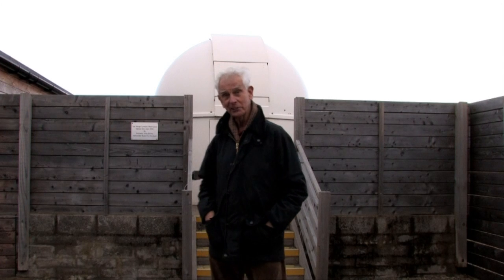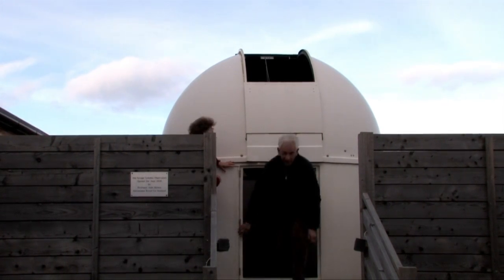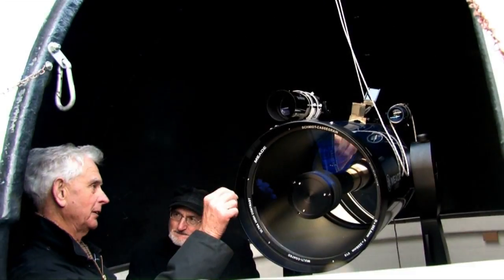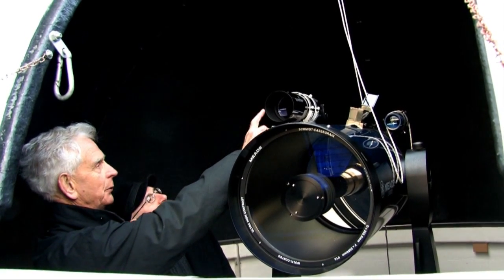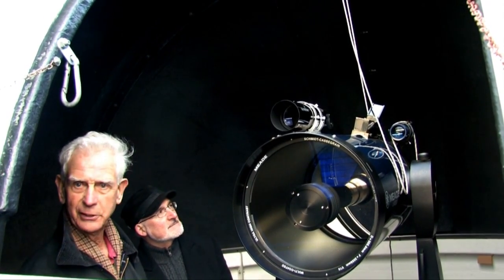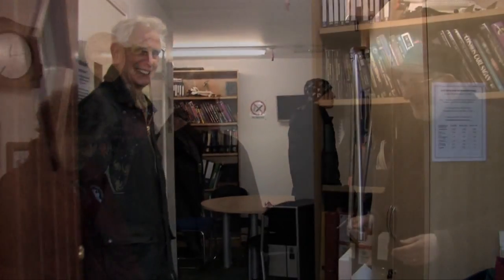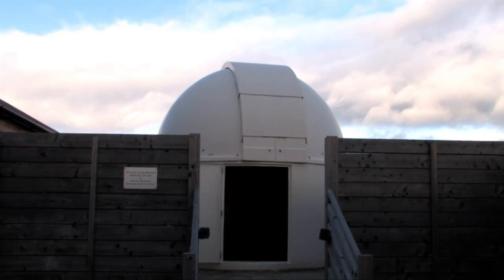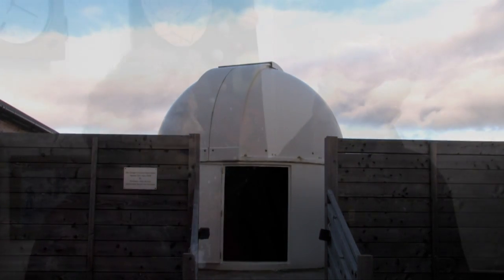The Highlands Astronomical Society's Observatory at Culloden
Since June 2008, the Highlands Astronomical Society has been the proud owner of a state-of-the-art observatory located near the NTS Visitor Centre at Culloden Battlefield. Two of the Society's Committee, chairman Arthur Milnes and events secretary Pat Escott, provide a tour of the features of the Jim Savage-Lowden Observatory and tell how it developed.